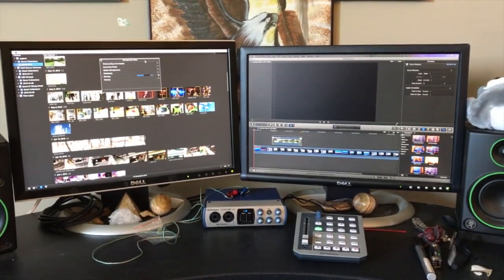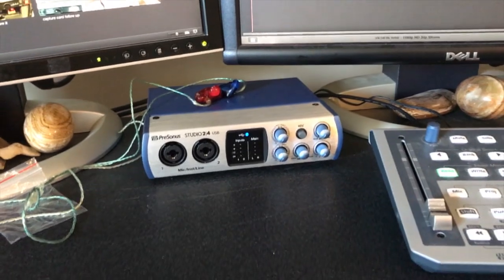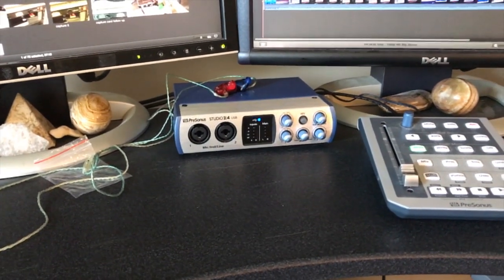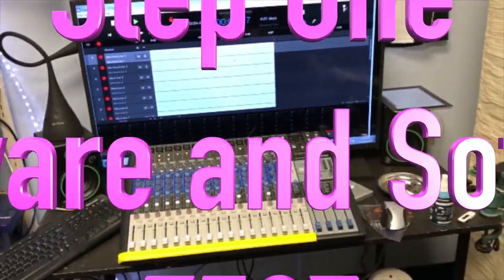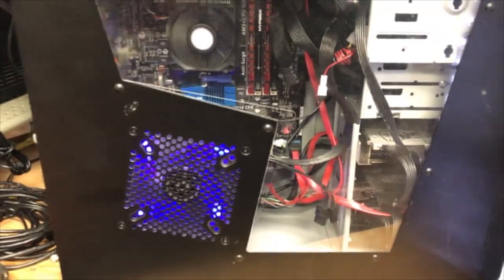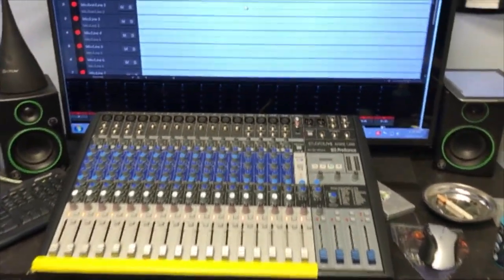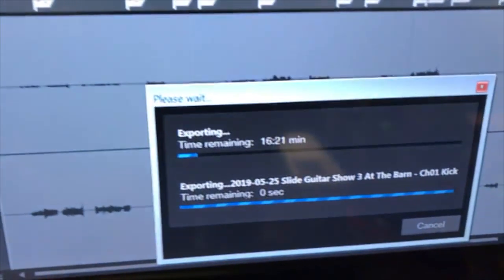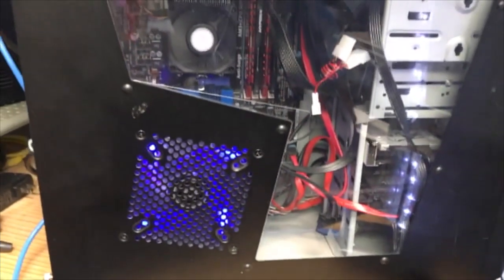Capturing The Music At The Old Moar Barn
Live recording made easier than you might think